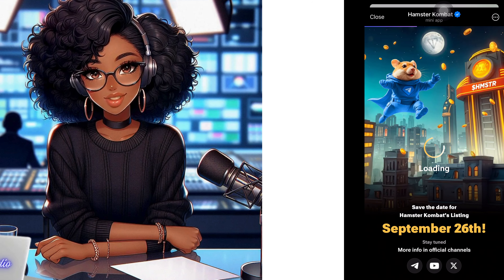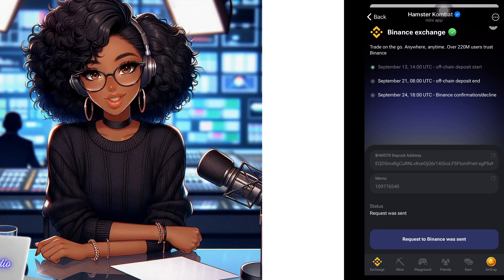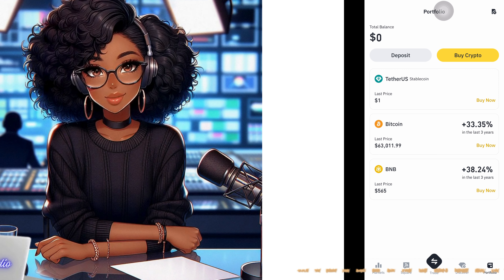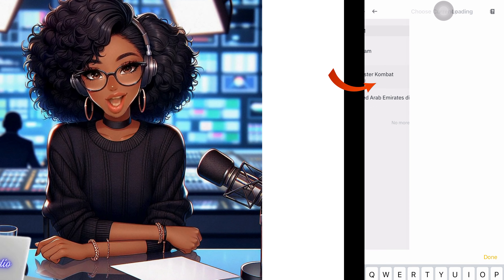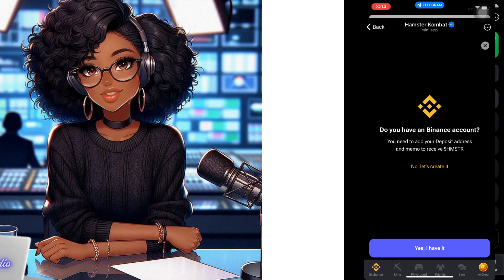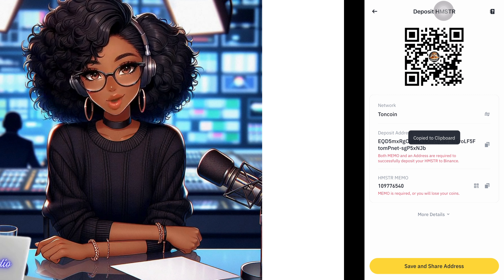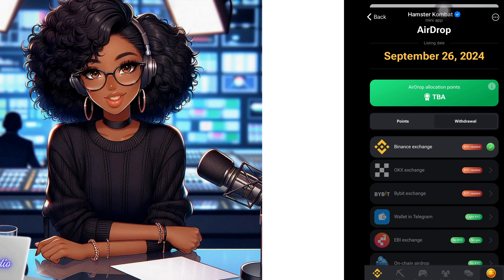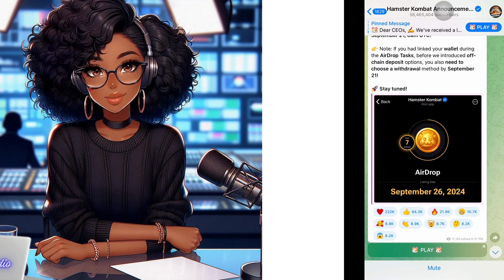How To Connect Hamster Kombat To Binance Wallet Withdrawal & Claim Airdrop Token on Hamster Kombat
Discover how to connect your Binance wallet to Hamster Kombat for seamless token withdrawals and airdrop claims. In this step-by-step video, we'll walk you through the process of linking your wallet and claiming your Hamster Kombat airdrop tokens with ease. Perfect for those looking to simplify their crypto management and maximize their airdrop rewards